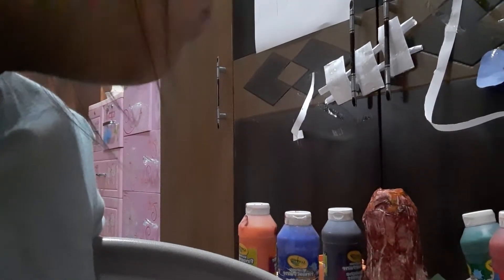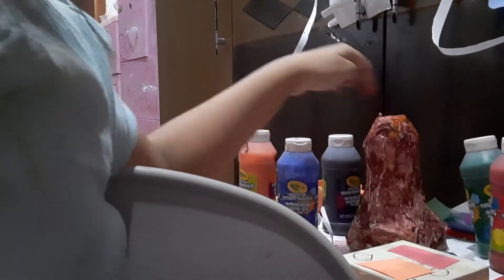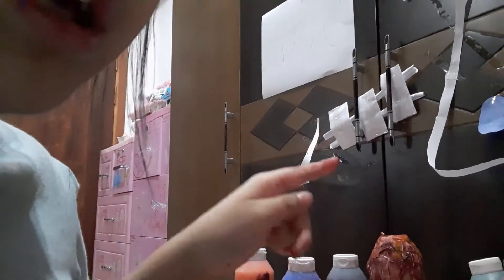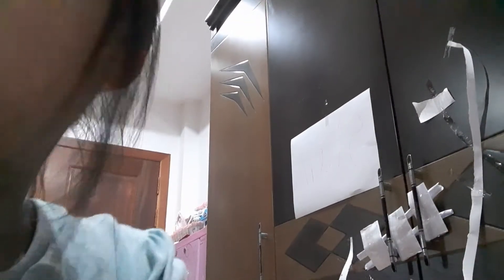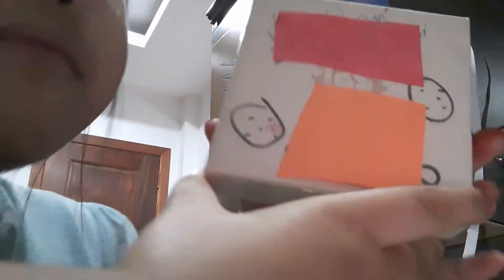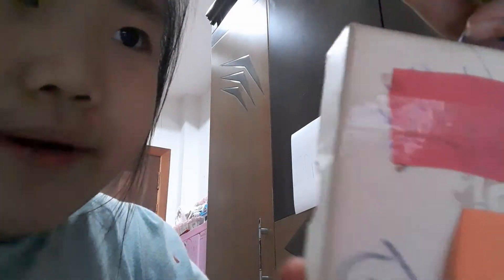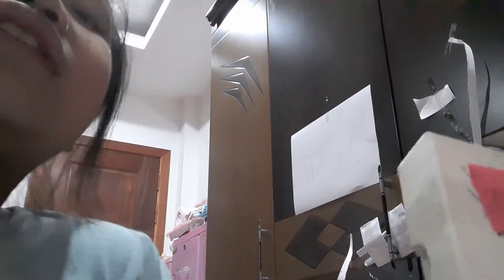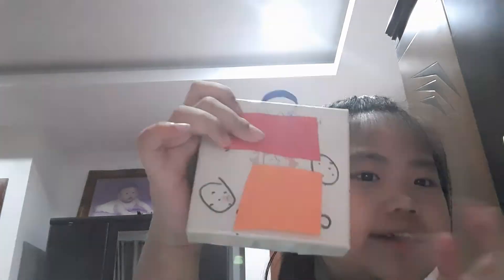8 April 2021